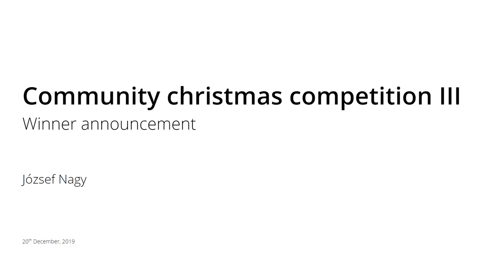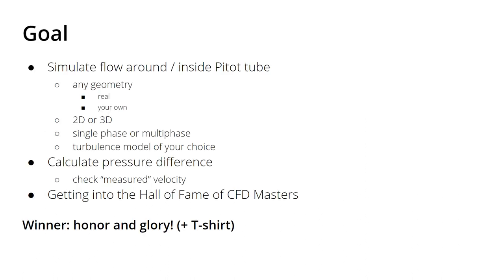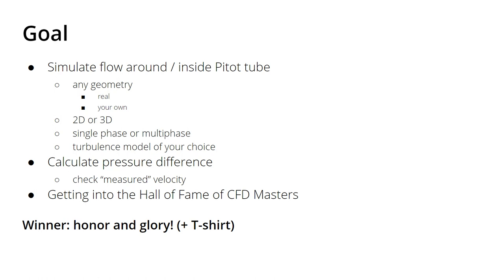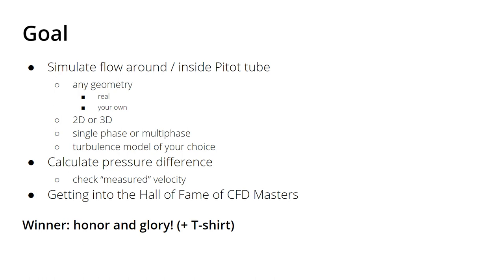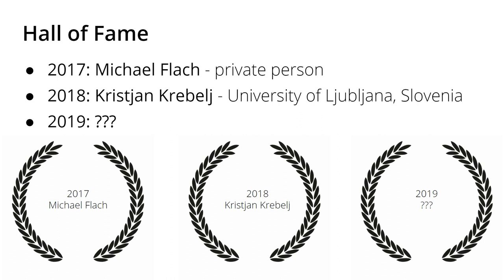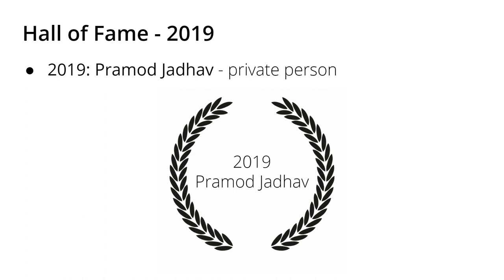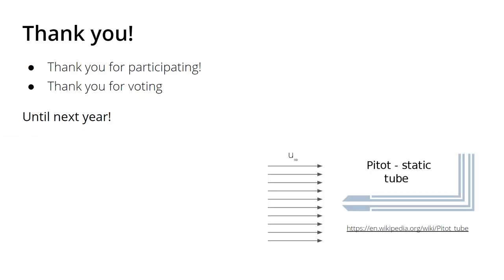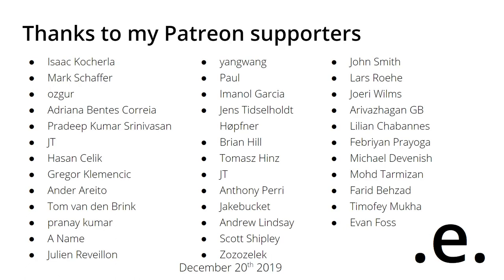Community Christmas Competition III - Simulation of a Pitot tube with OpenFOAM - winner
In this video I present you the winner of this year's Community Christmas Competition.

Congratulations to Pramod Jadhav!